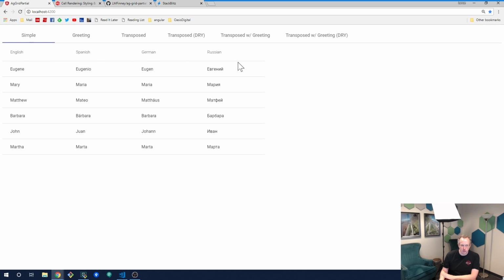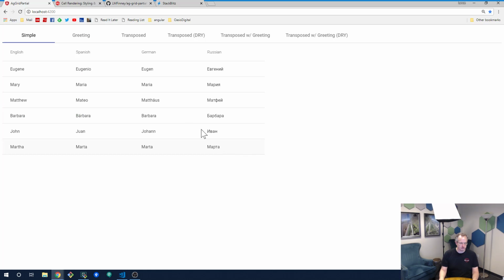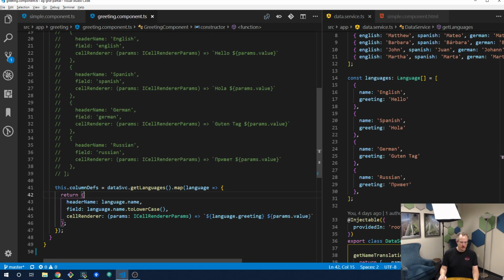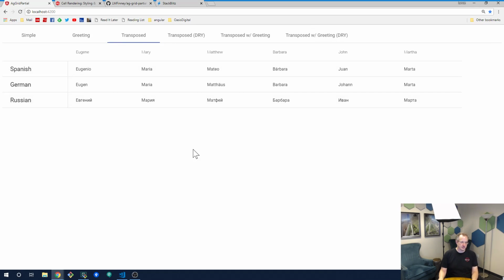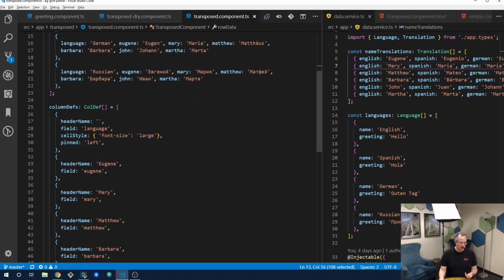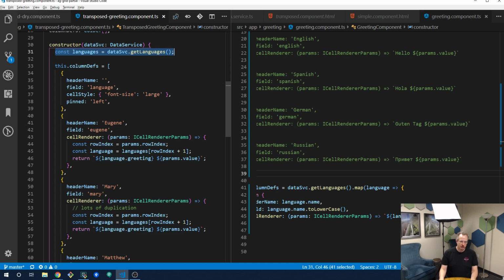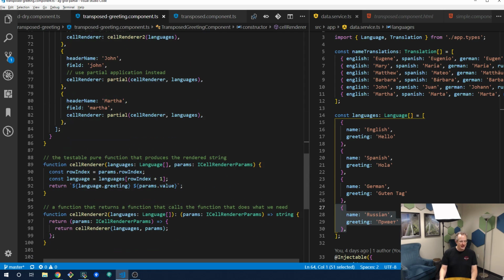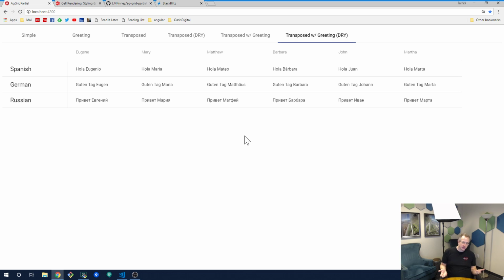Transposing Rows and Columns in ag-grid - Lance Finney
(Lance Finney is a developer at Oasis Digital and instructor for Angular Boot Camp.)

Real-world Angular applications often need to present tabular/grid data, and most grids make the most sense when presented with each column representing a certain type of data. However, we sometimes need to show data in a transposed format, where the rows instead of the columns need to show a consistent data type. This is a rare case, which is why some major grid libraries like ag-grid don't provide native support for the feature.

Fortunately, ag-grid gives enough power to developers to be able to transpose data for display, and even to have features like renderers and editors apply by row instead of by column. This video shows what you need to do.